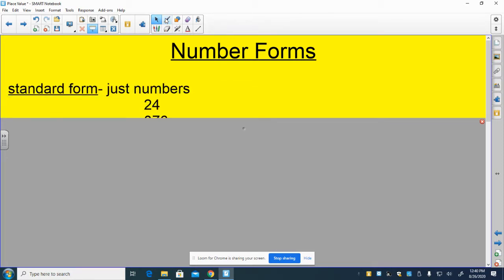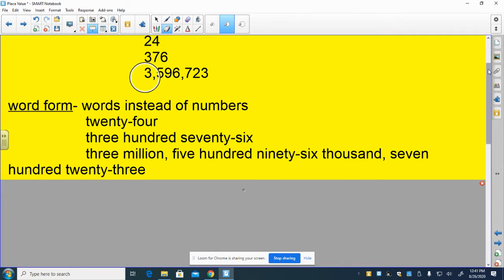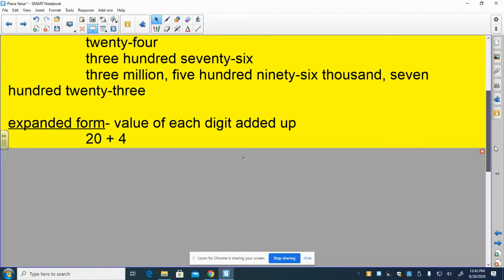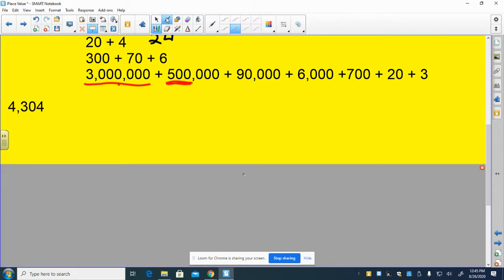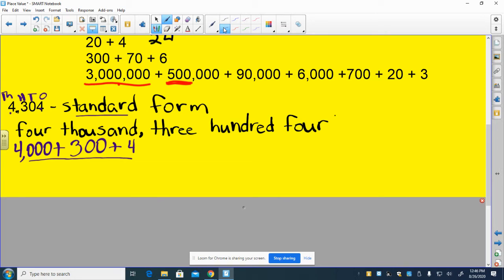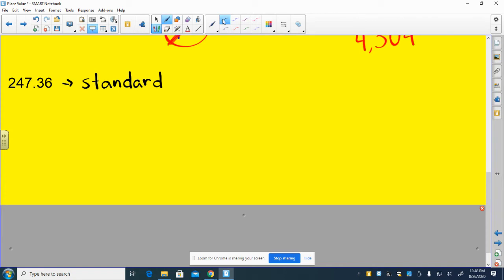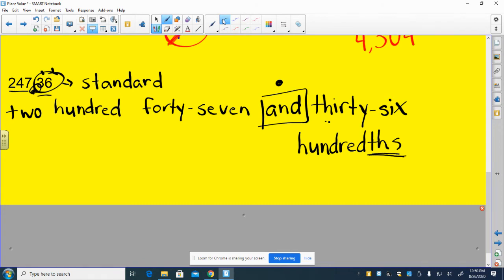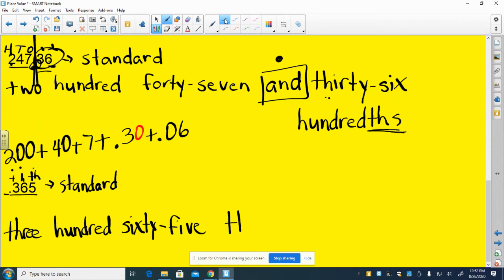Place Value City Part 3 Number Forms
This video will explain the different number forms and how to use "Place Value City" to help you.